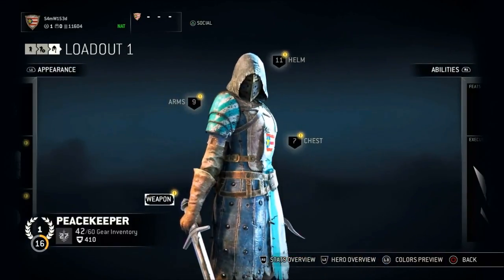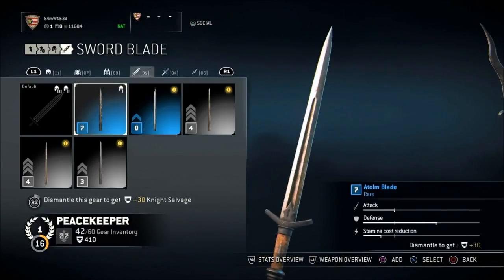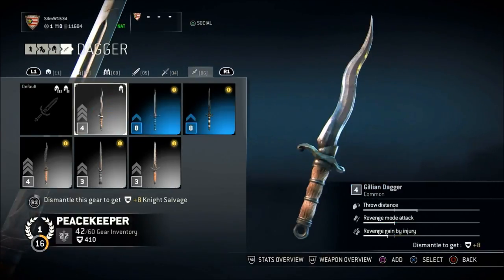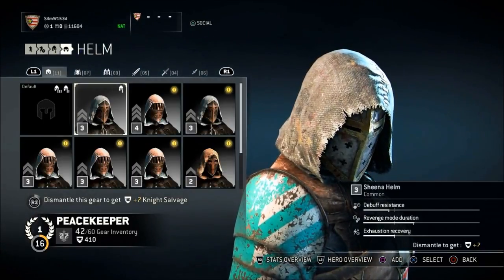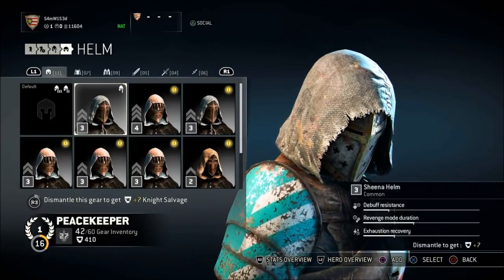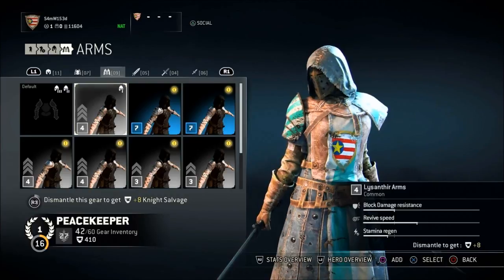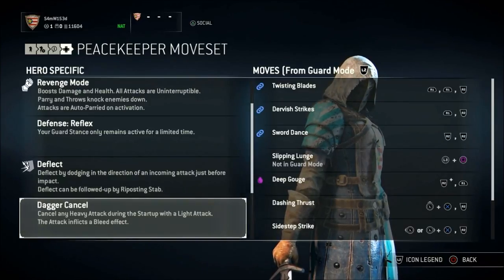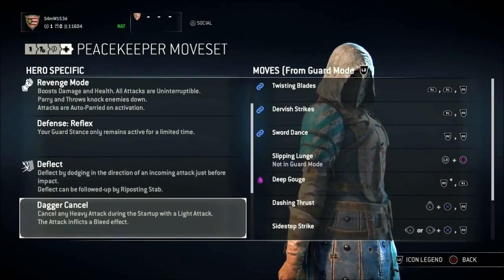For Honor: Tips and Tricks PeaceKeeper 1 vs 3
Tips and Tricks to PeaceKeeper 1 vs. 3. Specifically going over the gear build I use on my Peacekeeper to be able to try and win 1 vs. 3.